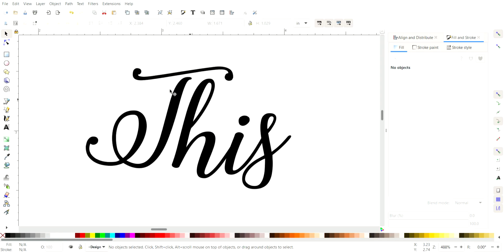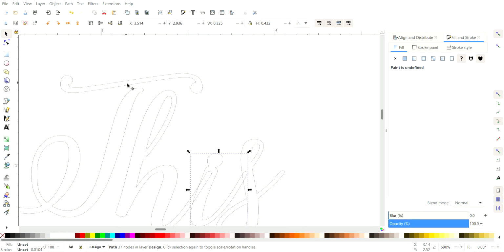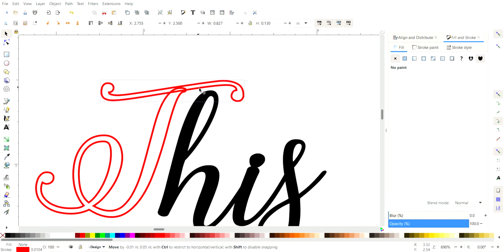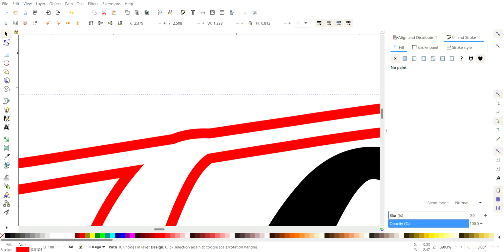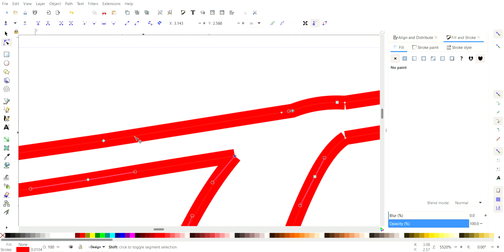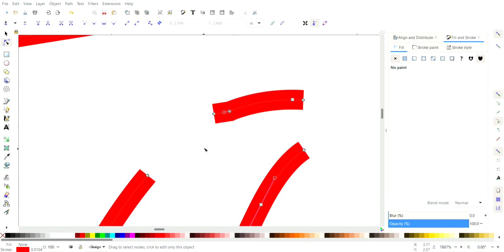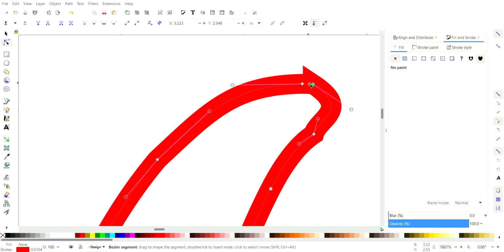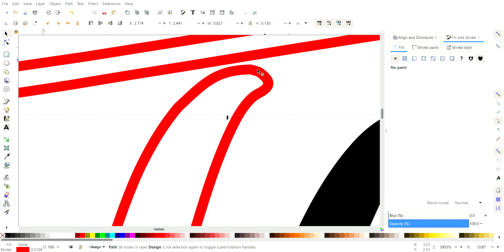Editing text in Inkscape using node editing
This video was in response to a question on how to adjust text as an object in order to get all the pieces to touch.